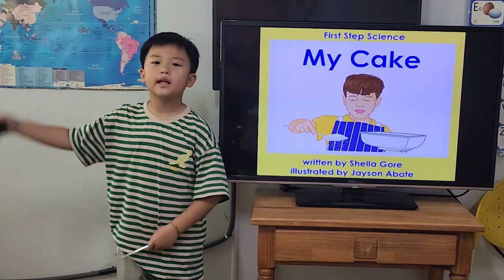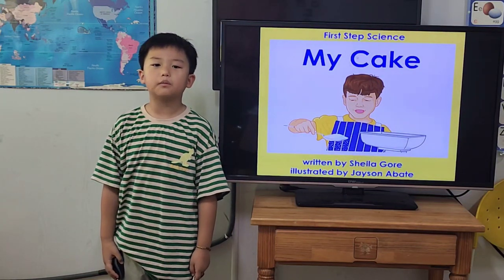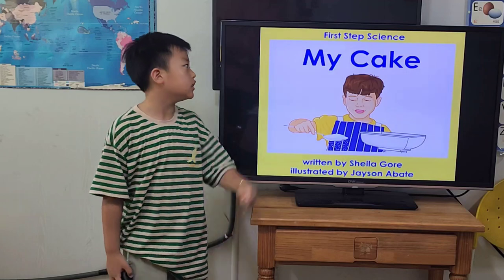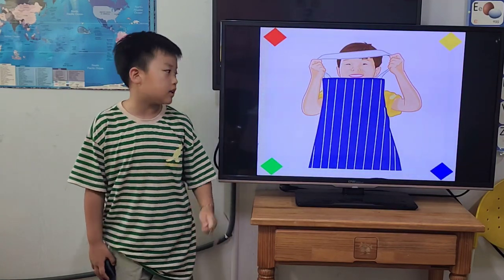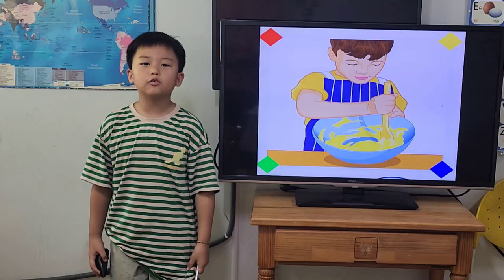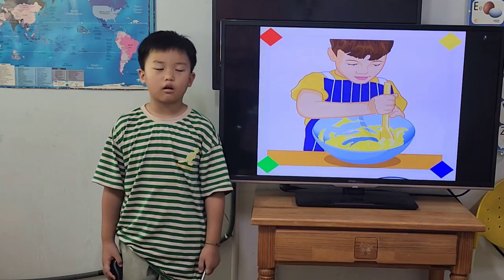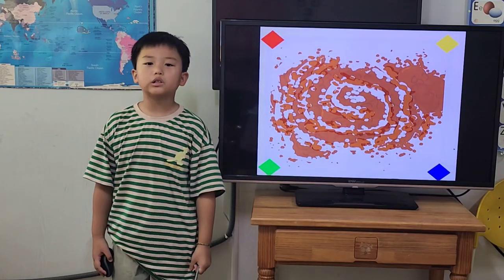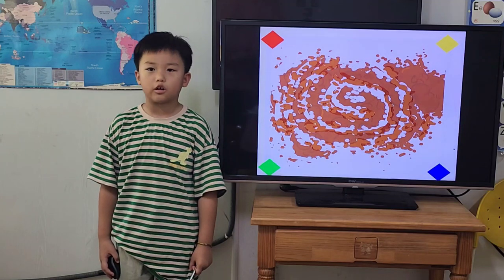차일드유 월드컵 243 EC 4 Bongo My Cake 홍석민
영어특기로 대학가고, 대한항공갑니다.